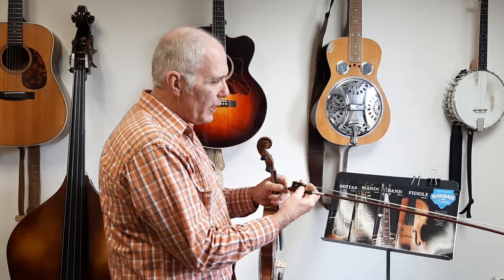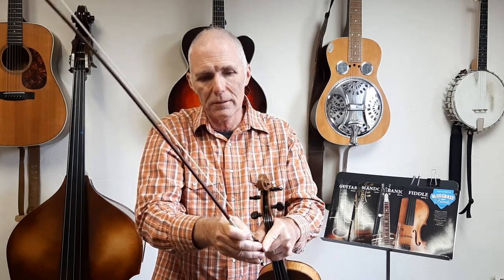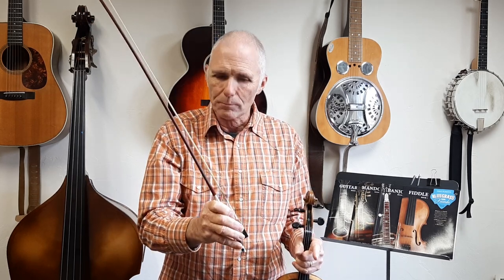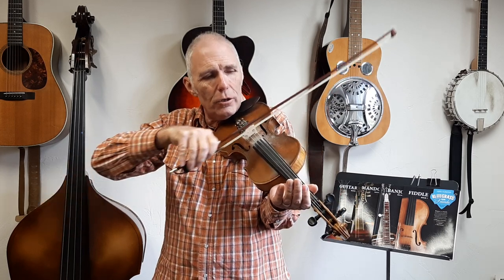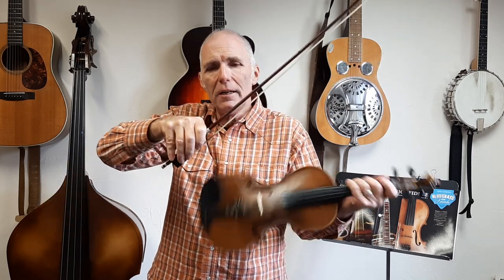Beginning Fiddle Bow Technique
Here's how to hold the bow, and some bowing exercises for getting started with playing the fiddle. And extra points if you are Mike's great niece and nephew who asked him to make this video. ;)